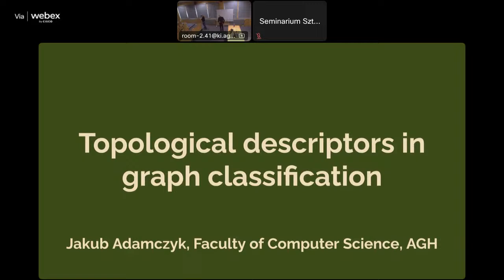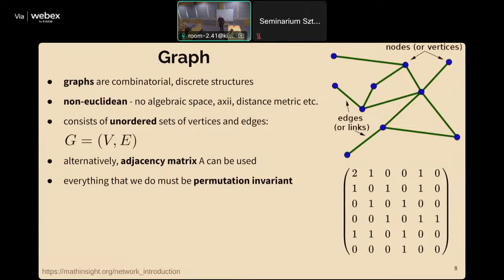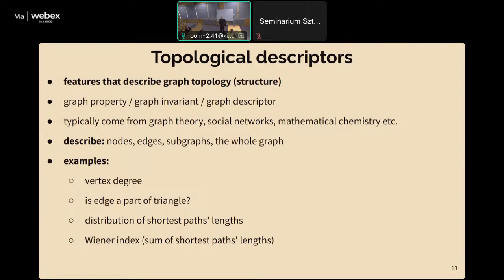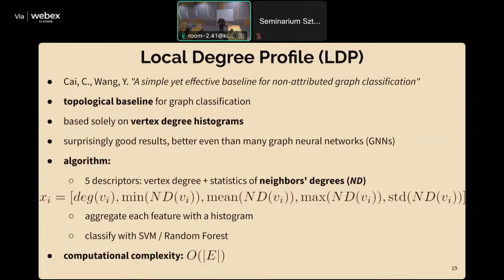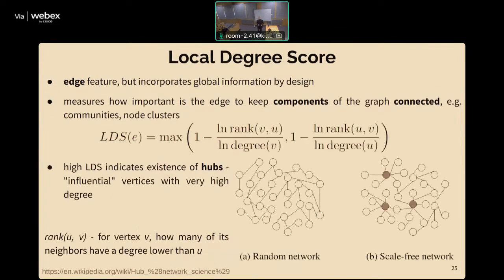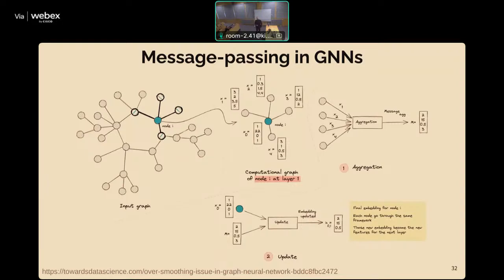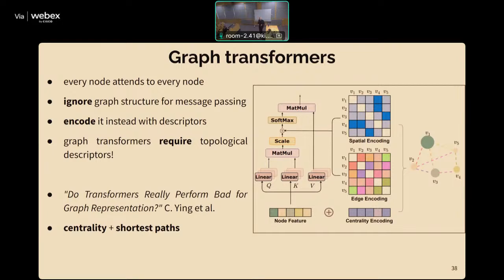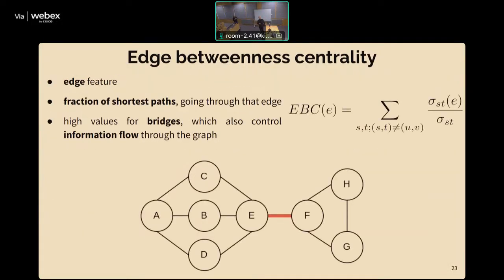17.01.2024 -- Jakub Adamczyk "Deskryptory topologiczne w klasyfikacji grafów"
Kolejne spotkanie z cyklu Seminarium Sztuczna Inteligencja na Wydziale Informatyki AGH poświęcone deskryptorom typologicznym w klasyfikacji grafów.

Deskryptory (niezmienniki) topologiczne grafów są używane od dziesięcioleci w badaniu własności grafów. W szczególności są one w stanie opisywać zarówno lokalne, jak i globalne własności, co jest szczególnie ważne np. w analizie grafów molekularnych. Obecnie dziedzinę klasyfikacji grafów, szczególnie przewidywania własności molekularnych, zdominowały jednak grafowe sieci neuronowe (GNNs), które nie wykorzystują explicite takich własności. W tej prezentacji pokażę, jak można dokonać klasyfikacji grafów z użyciem deskryptorów topologicznych, jaki jest ich związek z sieciami GNN, oraz jak łączyć je z najnowszymi architekturami, takimi jak transformery grafowe.

 O Autorze:

Jakub Adamczyk ukończył Informatykę - Data Science na Wydziale Informatyki AGH. Obecnie prowadzi tam badania w ramach doktoratu dotyczące klasyfikacji grafów i zastosowań uczenia maszynowego w chemii molekularnej. Pracuje też jako Data Science Engineer w Placewise, zajmując się różnorodnymi projektami uczenia maszynowego, w tym wdrożeniami end-to-end i tematyką MLOps. W czasie wolnym trenuje Historical European Martial Arts (HEMA).

//grafika seobility.net //cc